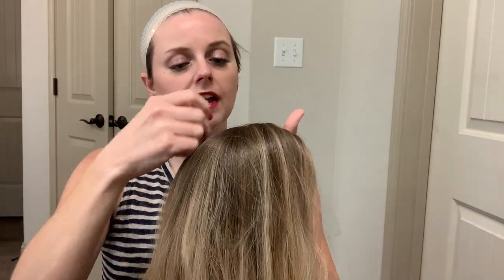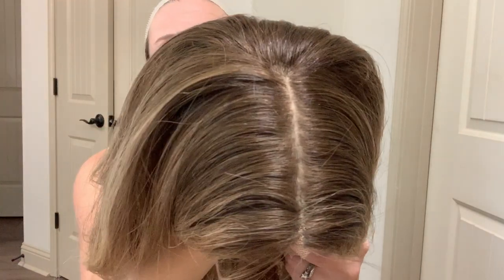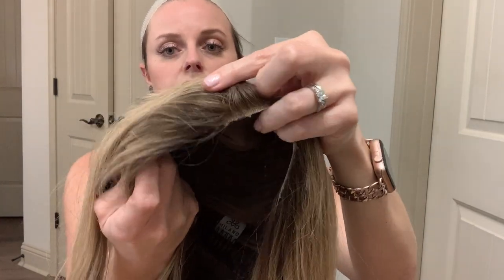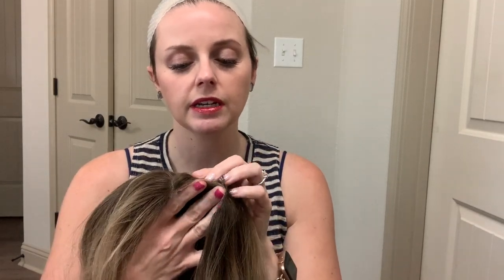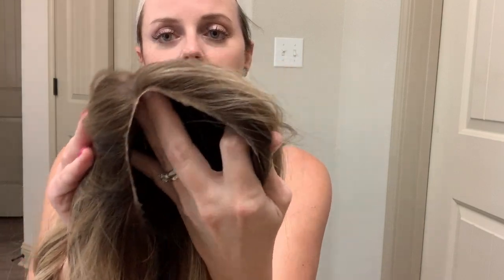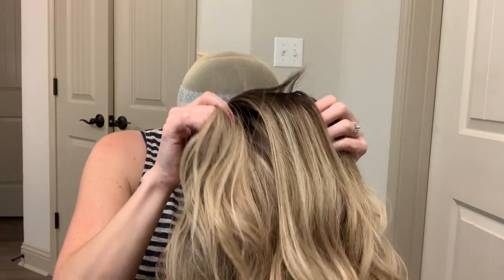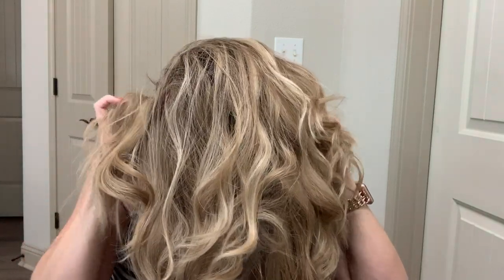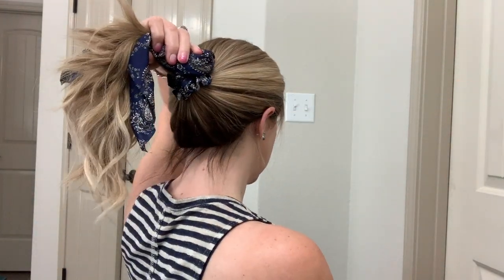Milano Ponytail Wig Review - Part 2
This video is an update on my review of the Milano Ponytail Wig in color ash blonde with a reverse balayage. I created this video after wearing this wig for about 2 weeks and wanted to provide an update and some specific details about this wig, as well as some tips on wearing it in a ponytail style.

Products Discussed in this Video:
*Makone Hair Scarf Scrunchies, Stripe Style-8 piece pack (purchased on Amazon)